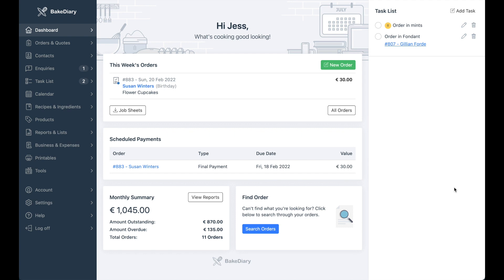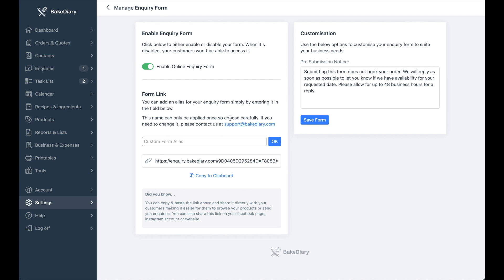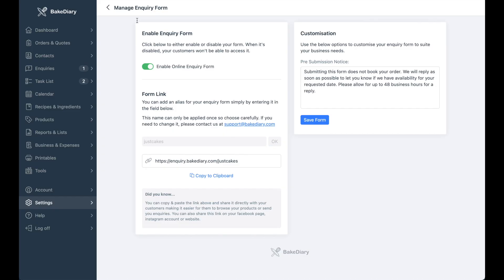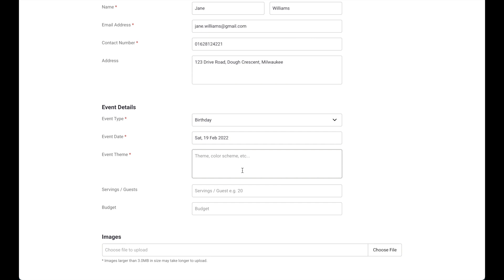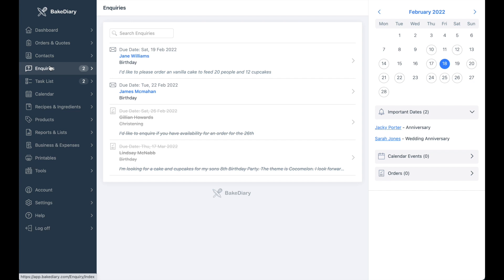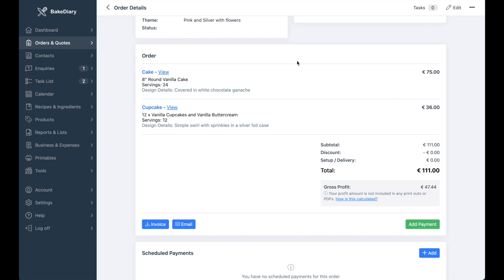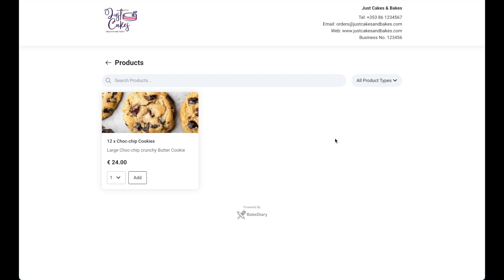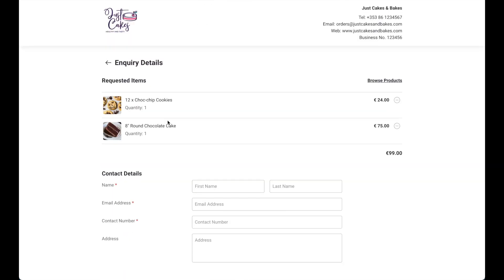Bake Diary - How to Create your Enquiry Form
This video demonstrates how to setup and add products to your enquiry form in Bake Diary.